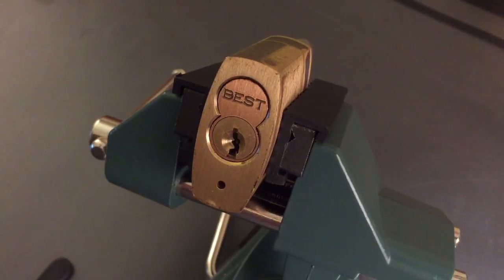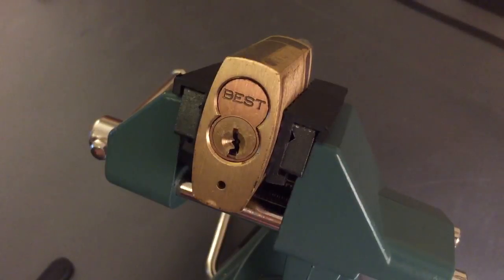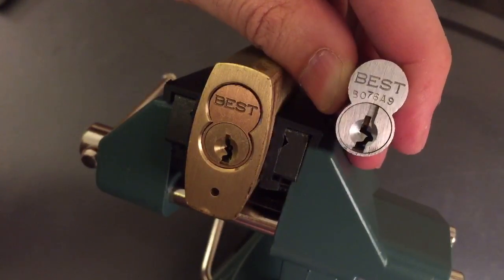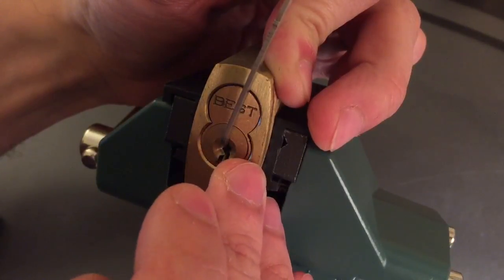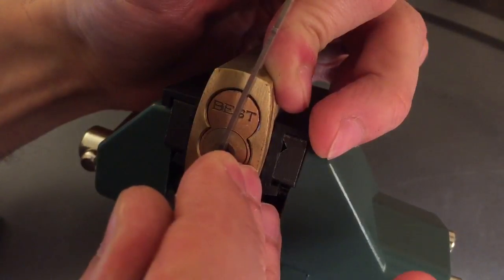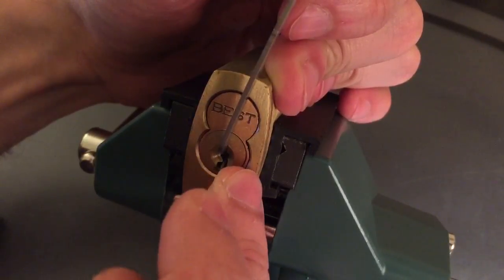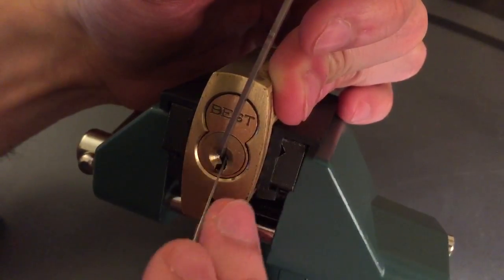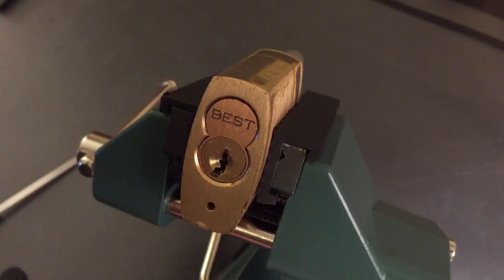[56] Best L Keyway 7 Pin SFIC Picked to Control